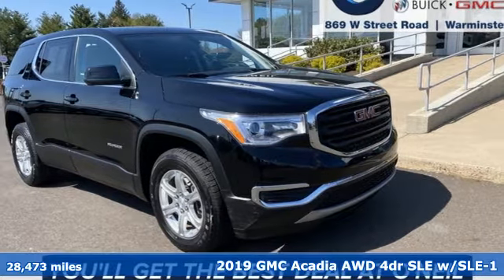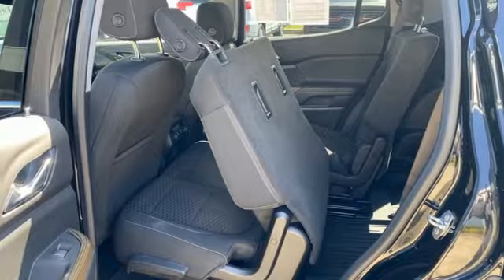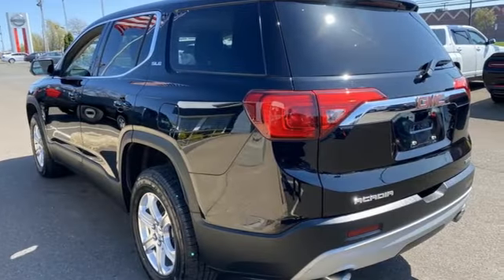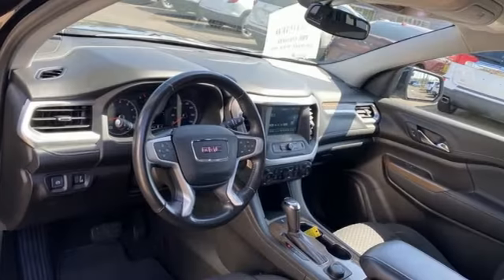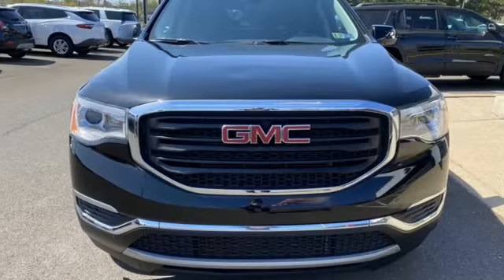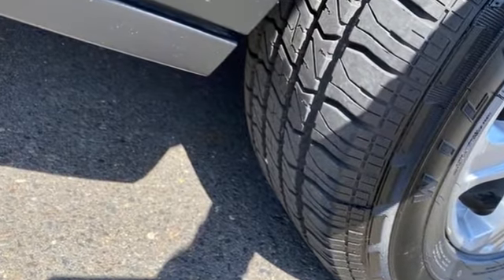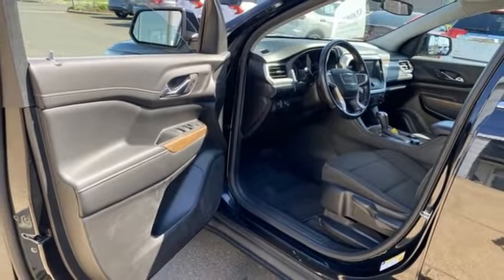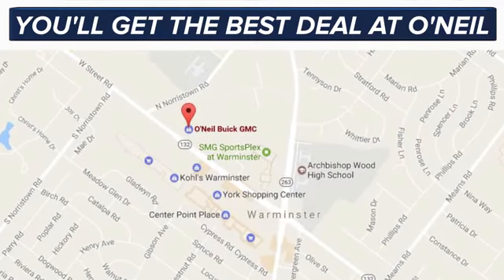Used 2019 GMC Acadia Warminster PA Philadelphia, PA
Year: 2019
Make: GMC
Model: Acadia
Trim: SLE-1
Engine: 3.6L V6 SIDI
Transmission: 6-Speed Automatic
Color: Black
Interior: Jet Black
Mileage: 28473
Stock #: GM10265A
VIN: 1GKKNRLS2KZ259409
Recent Arrival! This 2019 GMC Acadia SLE-1 in Ebony Twilight Metallic features: 3.6L V6 SIDI 6-Speed Automatic AWD CARFAX One-Owner. Clean CARFAX. Certified.brGMC Certified Pre-Owned Details:brbr * Vehicle Historybr * 172 Point Inspectionbr * Powertrain Limited Warranty: 72 Month/100,000 Mile (whichever comes first) from original in-service datebr * 24 months/24,000 miles (whichever comes first) CPO Scheduled Maintenance Plan and 3 days/150 miles (whichever comes first) Vehicle Exchange Program. SiriusXM 3-month trial subscriptionbr * Warranty Deductible: $0br * Transferable Warrantybr * Limited Warranty: 12 Month/12,000 Mile (whichever comes first) from certified purchase datebr * Roadside AssistancebrbrbrOur model lineup is second to none! Make sure you swing in today to get an incredible deal on many new and used Buick and GMC models. These vehicles come packed full of features including a one-of-a-kind navigation system that will get you to any location efficiently and safely. Have kids and want to keep them entertained? Our Rear Seat DVD equipped vehicles will have them settled in for those long trips. The average family is getting larger and larger so make sure to check out our vehicles with the extra space with third row seating that can fit kids, dogs, adults, and more! Of course, when it gets chilly in those winter months, features like climate control and heated leather seating are exactly what your body needs for an early morning trip into work. Check out all of these features and more in our stock of vehicles. Other features include but are not limited to Power Moonroof, New Battery, New Tires, Non-Smoker Interior, Paddle Shifters, One Owner Carfax Certified, Premium Wheels, 30+ MPG, Premium Cloth Seating, New Brakes, Premium Sound System, Rear Bucket Seats, Remainder of Factory Warranty, Rear Back-Up Sensors, Remote Keyless Entry, Service Records Available, Steering Wheel Controls, Remote Start, Tow Package, Traction Control, XM Radio, USB Ports, and much more! Price excludes tax, tags, title, license, and dealer fees, additional rebates may apply. See our specials for more details.

Address:
869 West Street Road